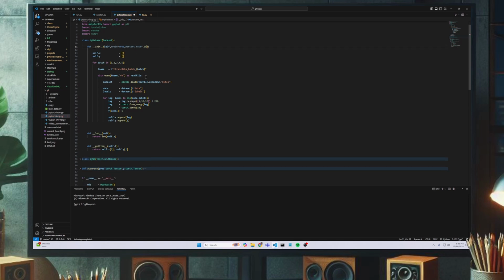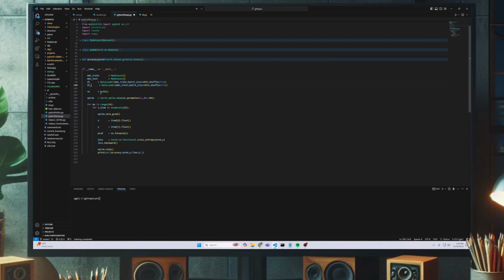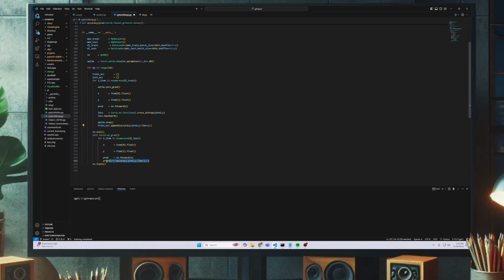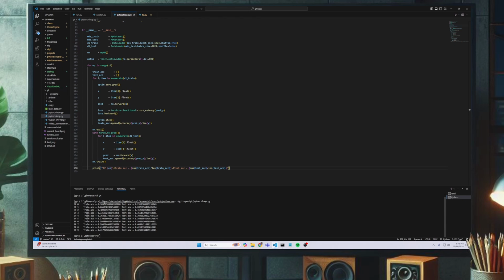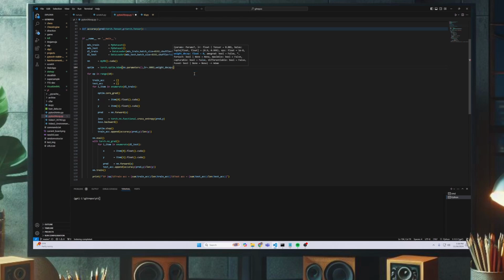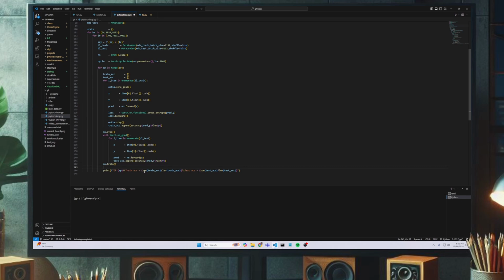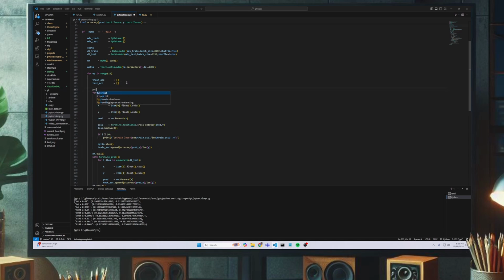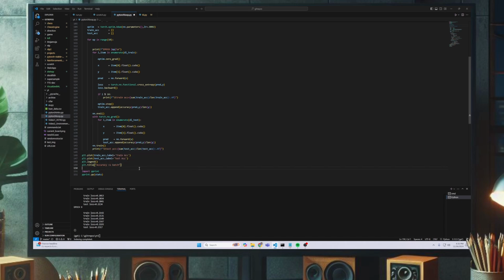Leveling Up Your PyTorch Training Loop (Part 2)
Welcome back to Part 2 of my PyTorch training loop tutorial!

In this video, we take the basic training loop from Part 1 and level it up by adding useful features and experimenting with hyperparameter tweaks. You’ll see how small adjustments can make a big difference in model performance—and how to structure your loop so it’s flexible for future projects.

 What you’ll learn:

How to extend a PyTorch training loop with new functionality

Ways to incorporate hyperparameter tuning

Best practices for readability and reusability

I keep the vibe lofi & relaxed  - coding should be a space where you can learn and build at your own pace. The background scene is a cozy desk setup (purple tones, plants, monitor) where I cast the tutorial for you to follow along.

If you’re on your neural network journey, I hope this helps you move forward step by step. Part 3 will go even deeper!